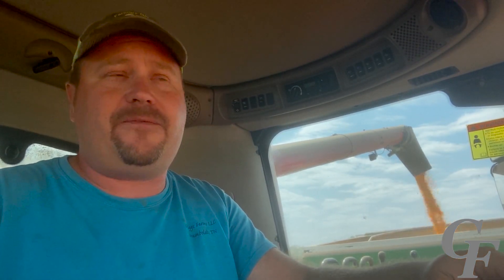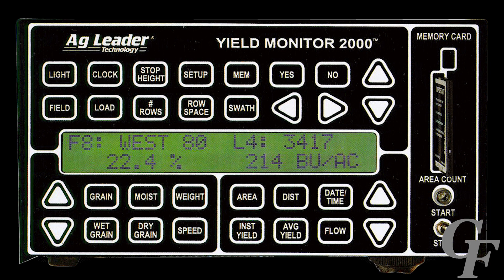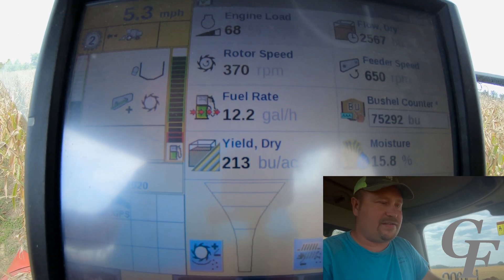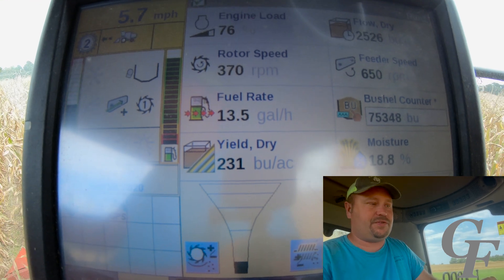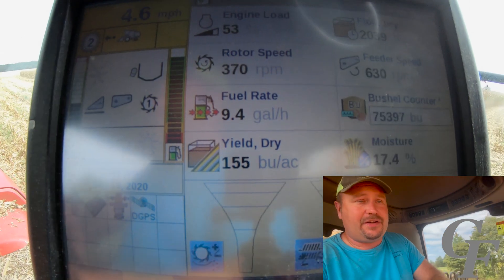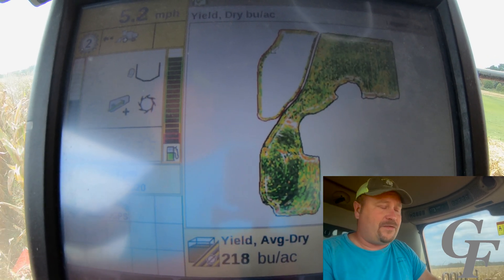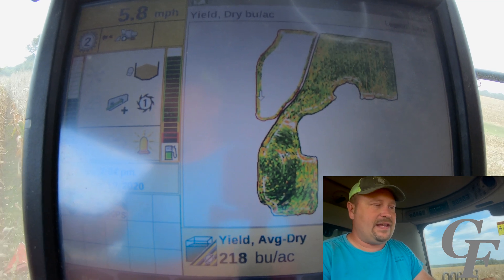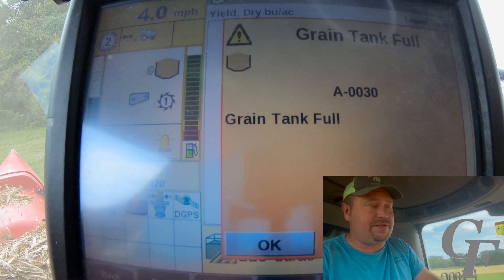How Ag Technology Works Part 3: Yield Monitors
See how farmers capture the most important data they collect all year:  yield data.  Ride along in our Case IH 7120 combine as we shell corn during the 2020 harvest and I explain how yield monitors work to capture the critical yield data.

Find out more about our 5th generation Tennessee Century Farm